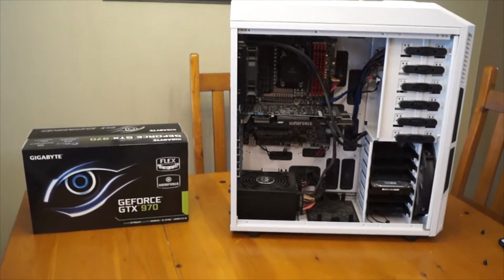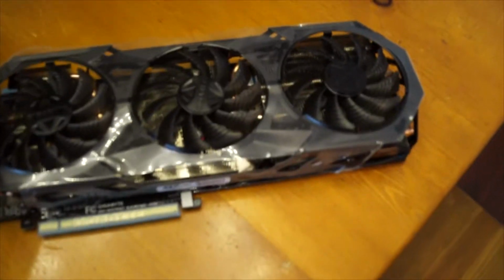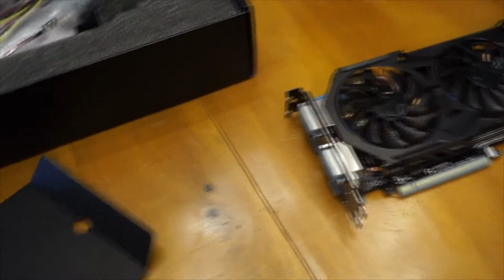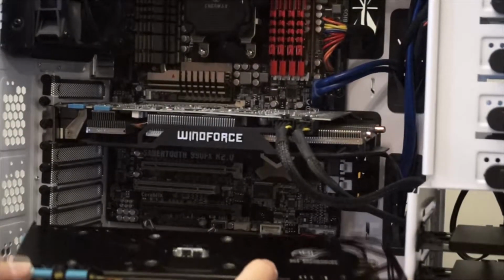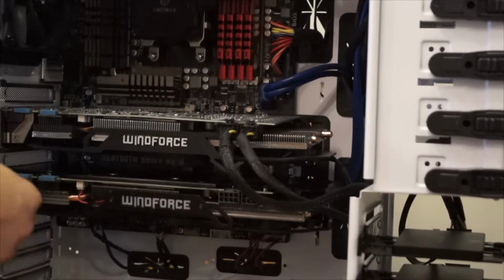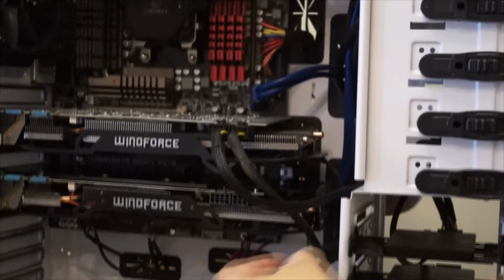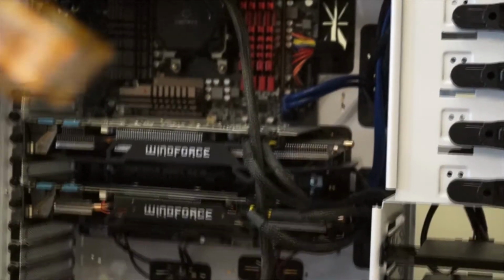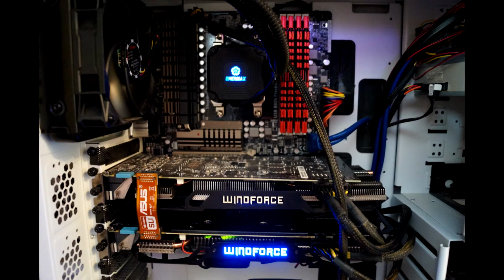Gaming PC Upgrade - SLI GTX 970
Hey guys finally pulled the trigger and went SLI with my GTX 970. Even with a single GTX 970 the computer ran games awesome, I am excited for the SLI setup now.